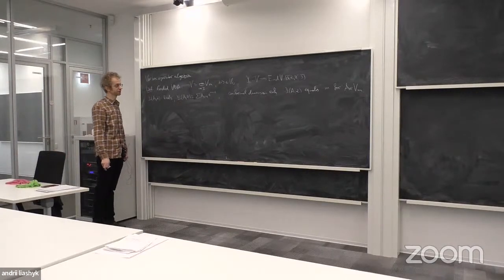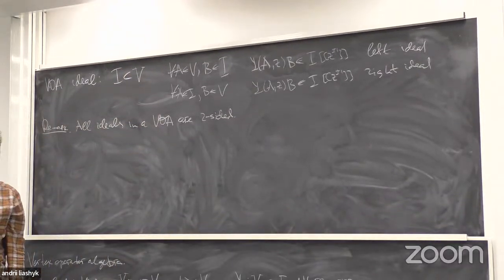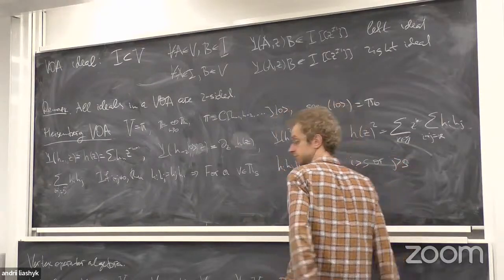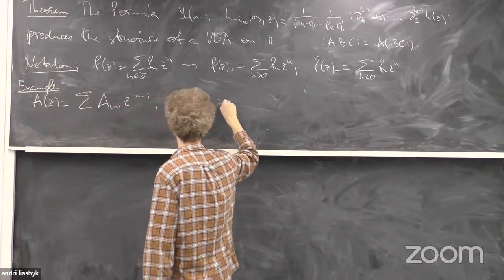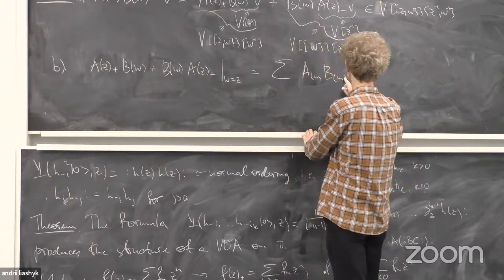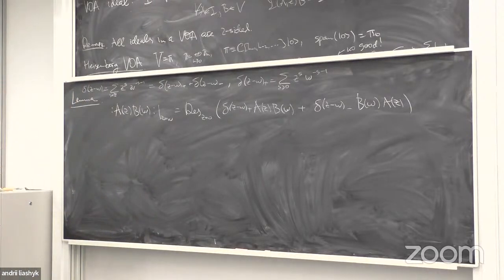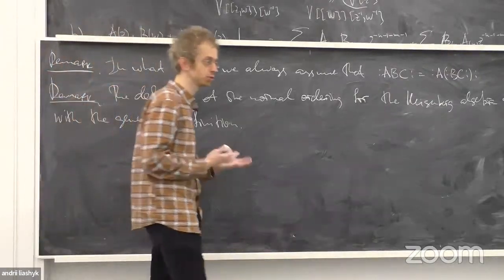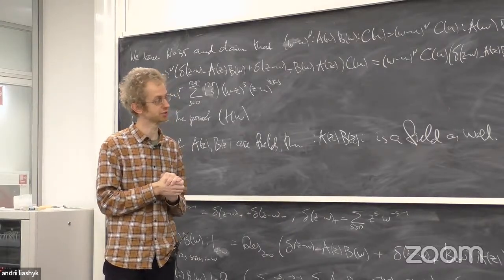Evgeny Feigin — Vertex operator algebras. Lecture 5